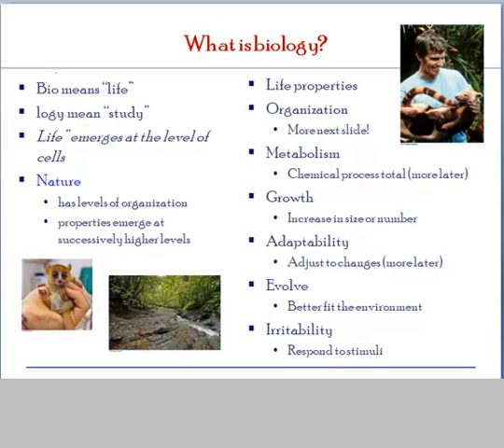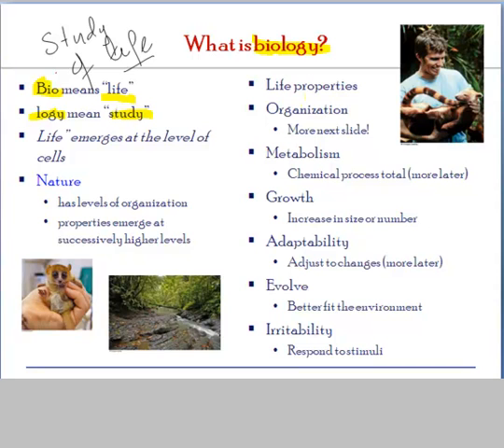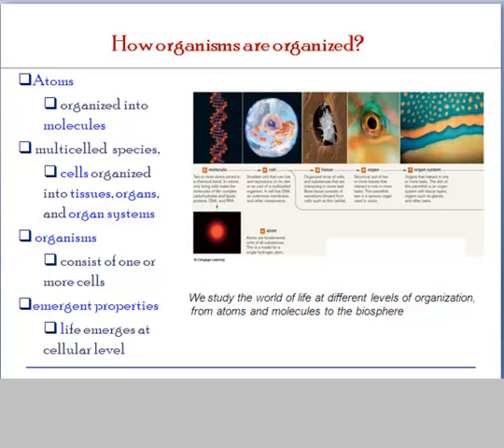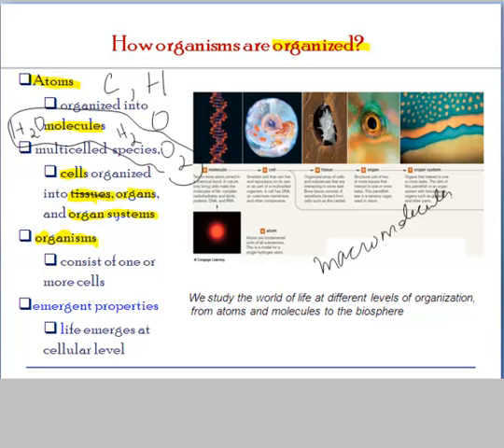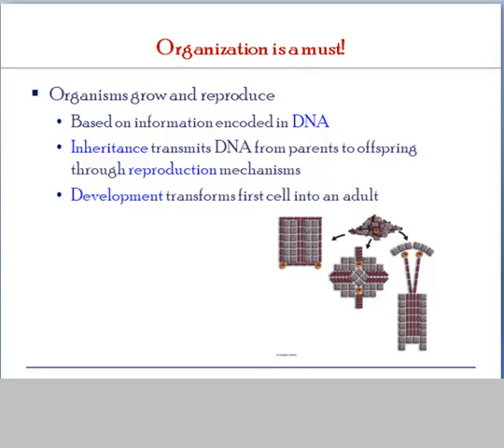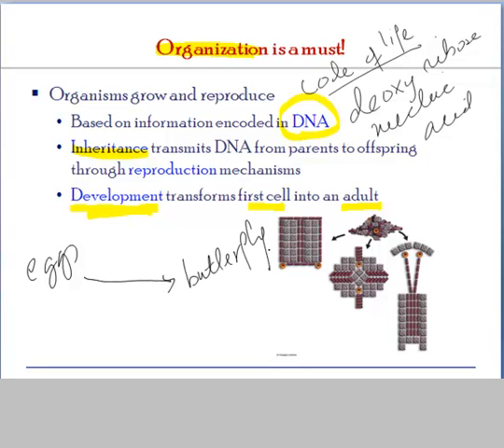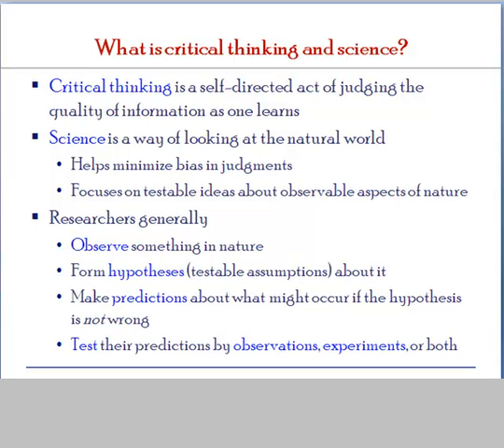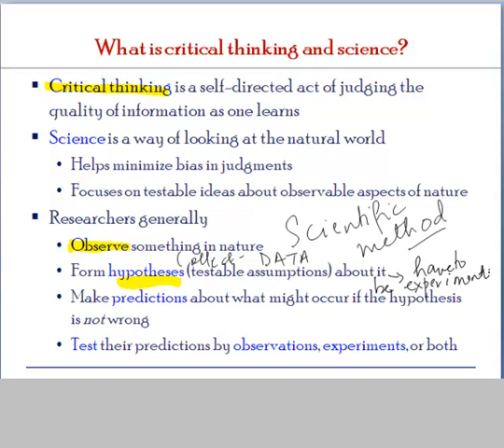1.1 what is biology-cc.mp4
2.1 What is Biology